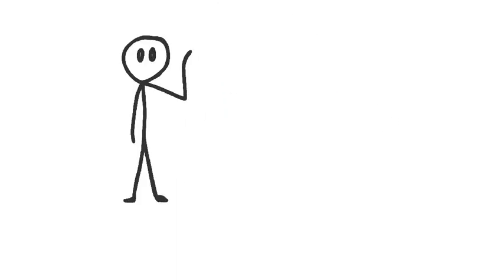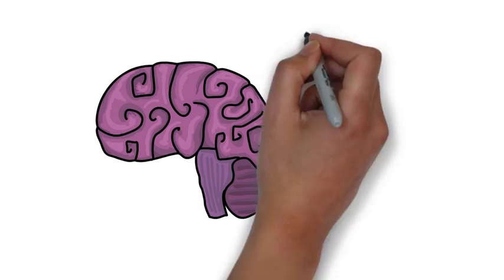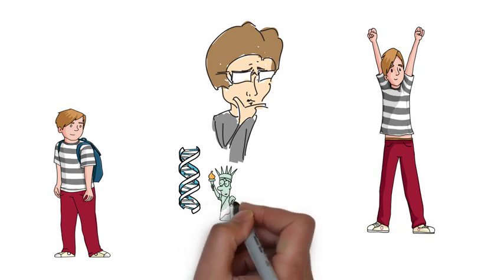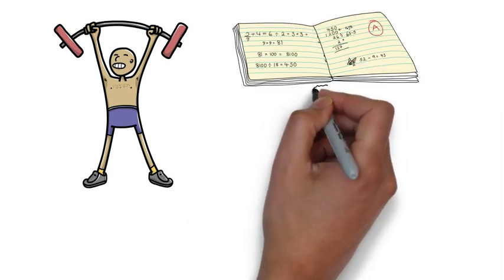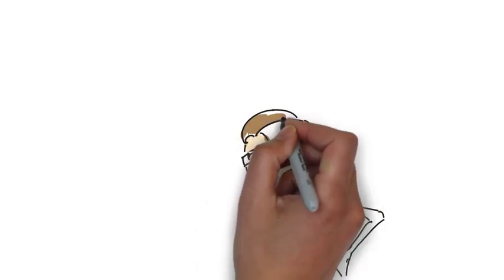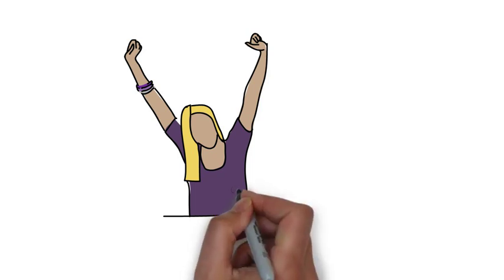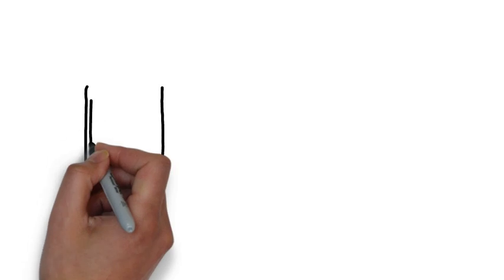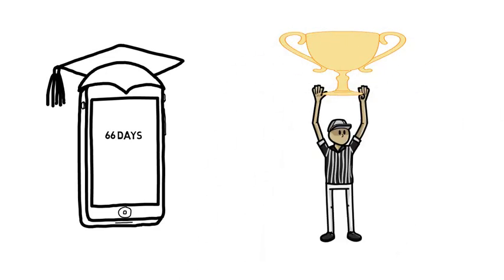The Science of Self Discipline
In this weeks video we look at the science of self discipline by Peter Hollins. The video looks at the effects the act of self discipline has on the brain and the different experiments that researchers have carried out in order to see the cognitive affects.